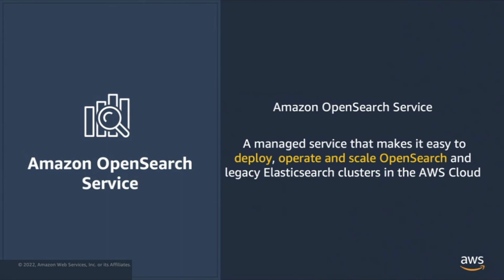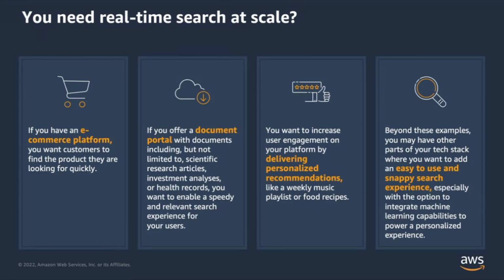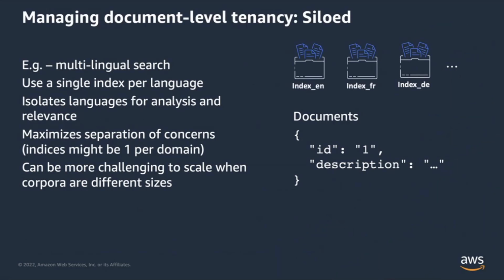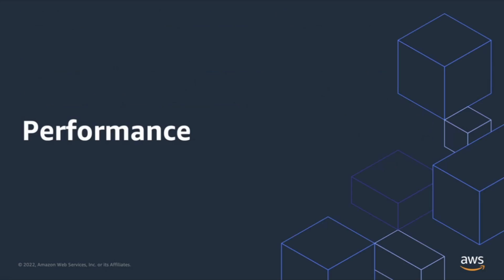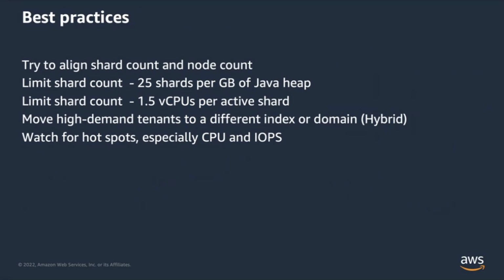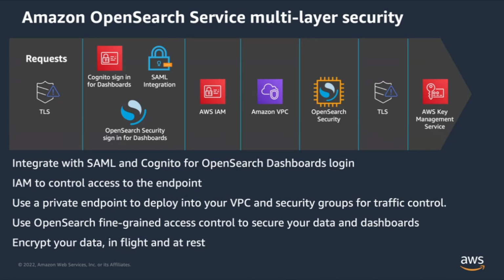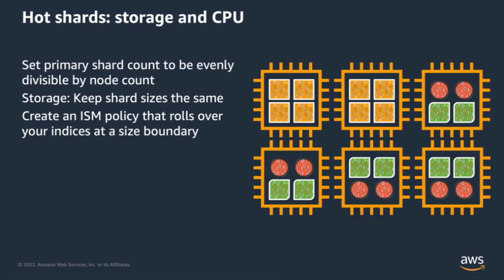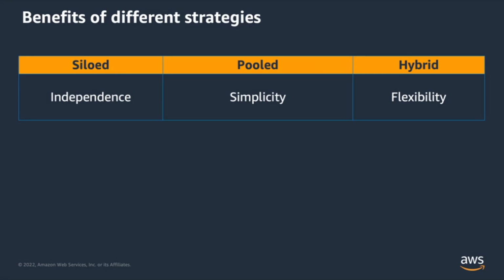Building Multi-Tenant Solutions with Amazon OpenSearch Service - AWS Online Tech Talks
When you use Amazon OpenSearch Service to search your data, your application may store data for each of your users. When analyzing your logs, you may also store data from multiple sources. In this webinar, learn how to design both your data and infrastructure in Amazon OpenSearch Service to exploit the natural patterns in your data that comprise different tenants.

Learning Objectives:
        * Objective 1 - Learn the best ways to approach your data design to work with tenants at these different levels
        * Objective 2 - Understand the performance implications of this tenancy
        * Objective 3 - Learn how you can secure your tenants and how you should plan for capacity